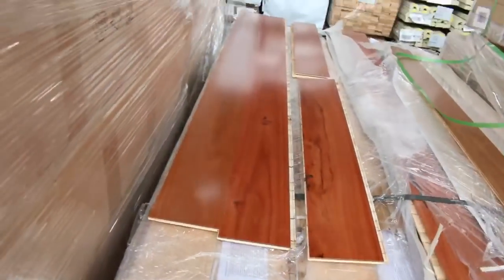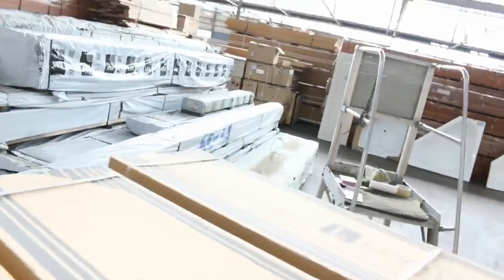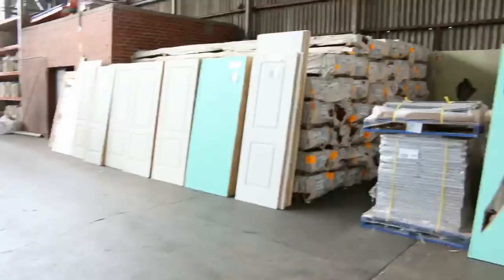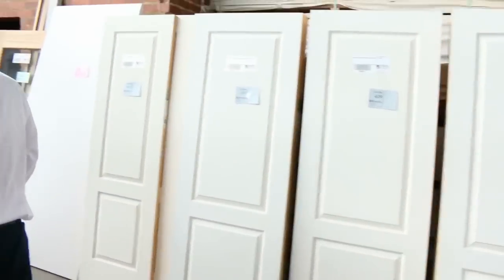Timber Auction 6th Dec